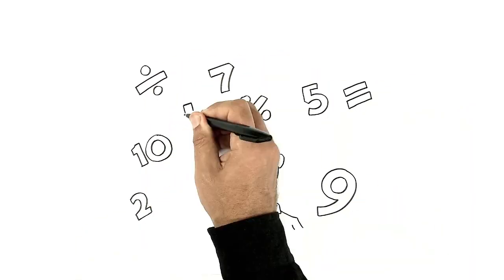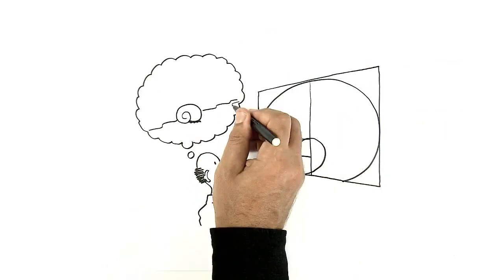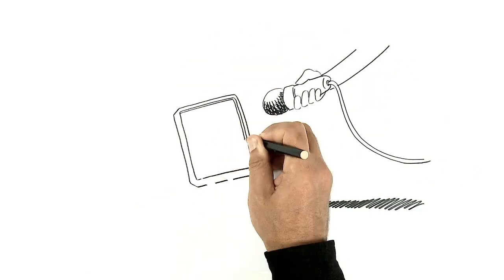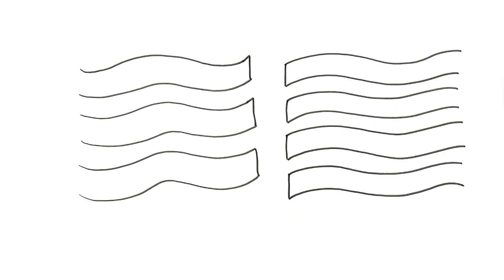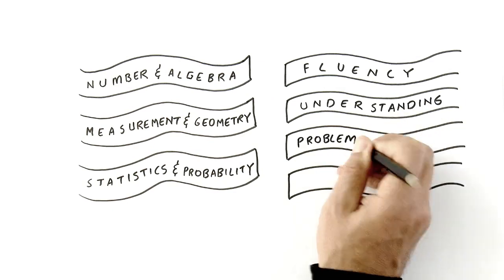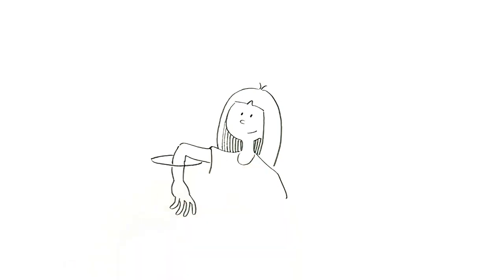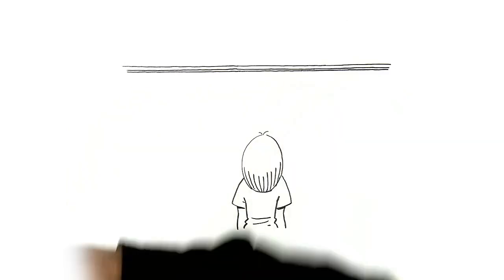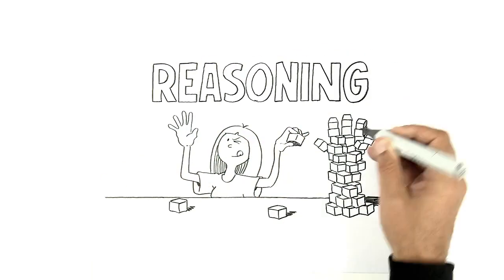Maths: What is it for?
This animation is designed to help teachers to tune into the grand narrative of Australian Curriculum mathematics.